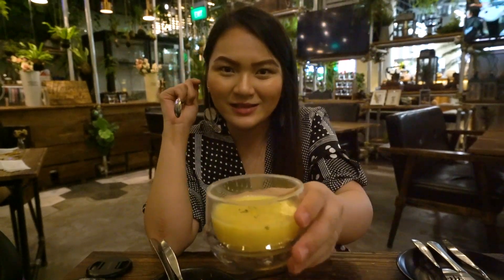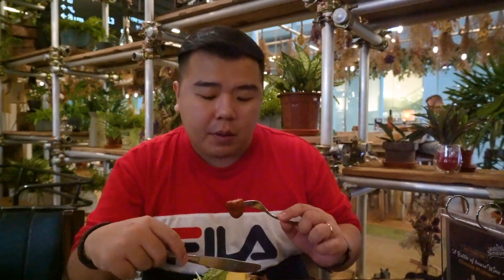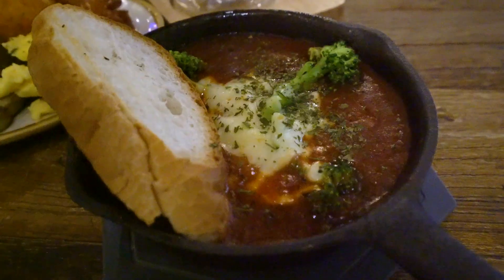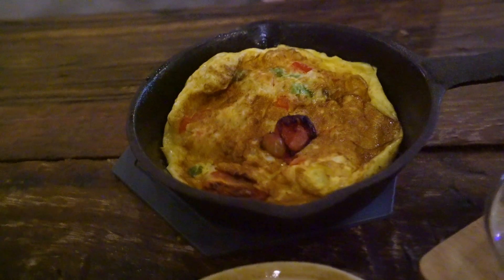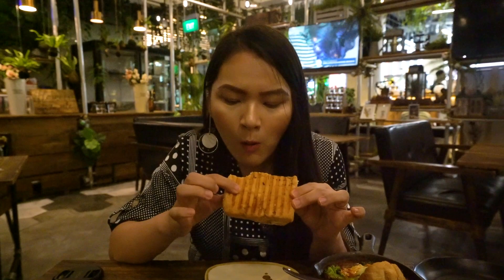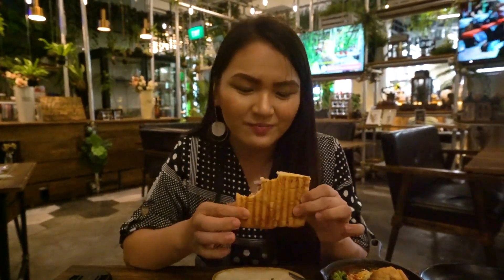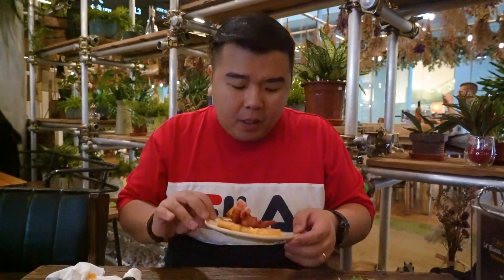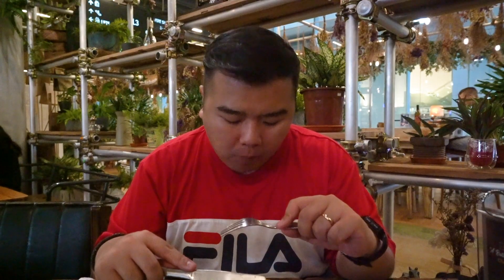$15 all you can eat BREAKFAST BUFFET in the urban jungle!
Surrounded by luscious green plants, this cafe and salon is an instagram-worthy eatery that is nested in Singapore famous Orchard Road. Their value-for-money breakfast buffet serves various cafe food and at just $15, it is one of the most affordable buffet in Singapore!.